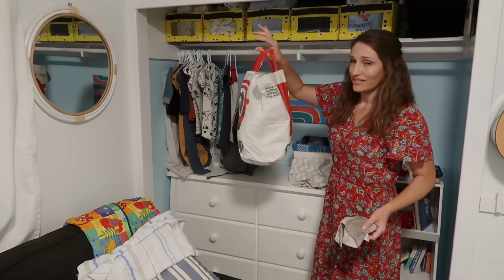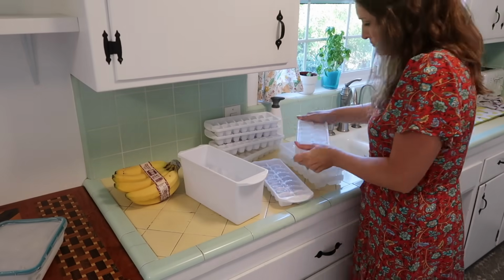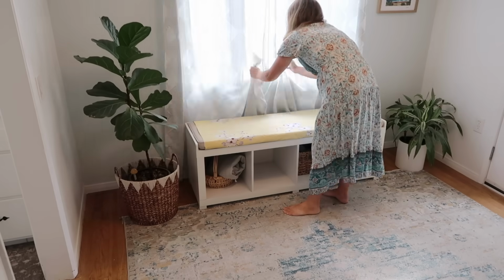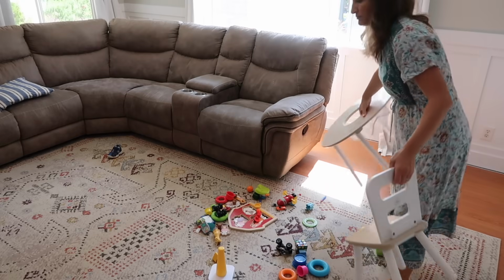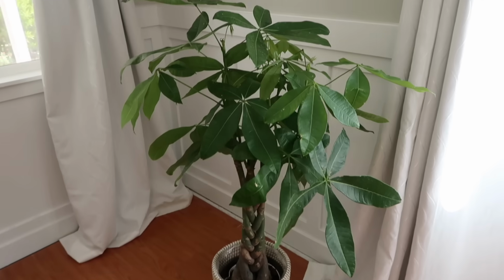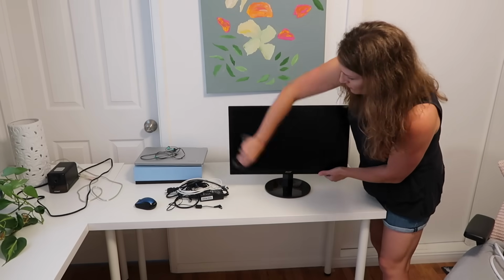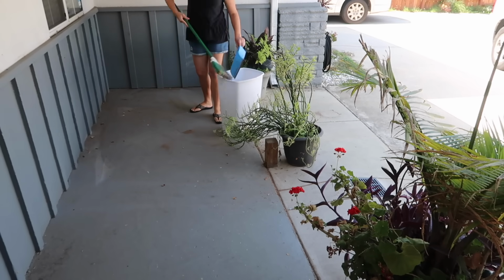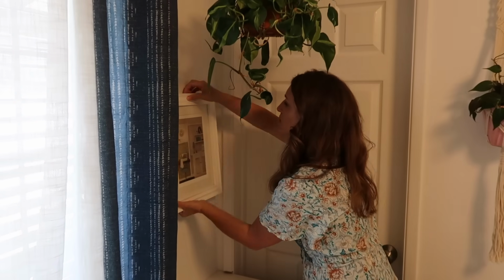My Simple Living Home Fall Reset Routine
I hope you are enjoying the new season! Thank you for joining me today.

AMAZON STORE
Fall Wreath
Taper Candles
Large Candles
Dresses I am Wearing
Pillow Covers